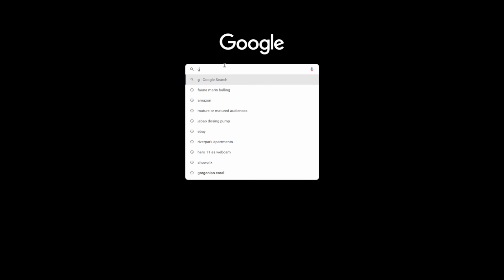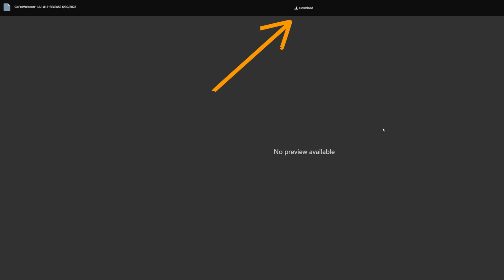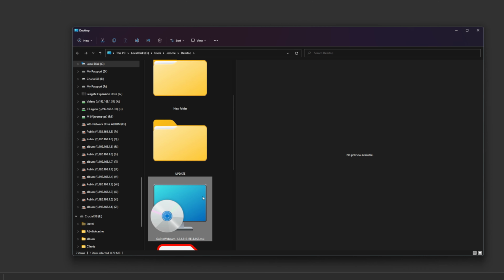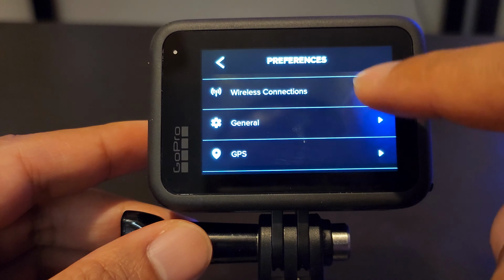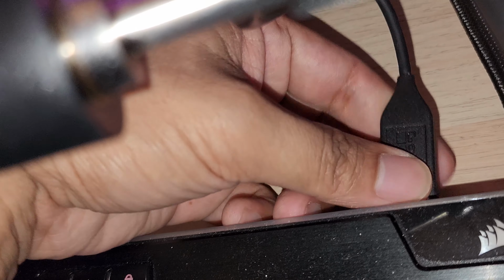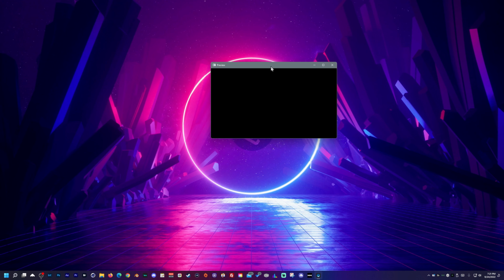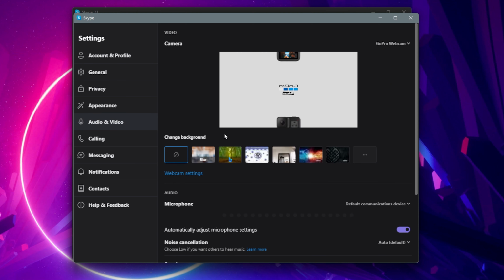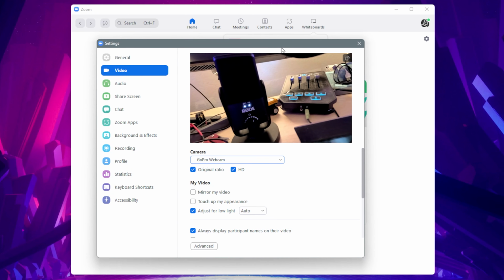Use Your GoPro Hero 11 as a Webcam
This is a video showing you how to use your gopro hero 11 as a webcam in windows operating system. It also covers what you need and testing it to zoom and skype.

Accessory Recommendations:
Battery Cover with USB Pass Through
Small Gorilla Tripod
Tripod Mount
Fast battery charger hub

Timecodes
00:00 - Introduction
00:14 - Downloading and Installing the GoPro Webcam Utility
00:57 - How to perform connections reset on Gopro Hero 11
01:14 - Connecting GoPro Hero 11 to your PC
01:40 - Change GoPro Hero 11 Lens Preview
01:55 - Testing GoPro Hero 11 in Skype Application
02:02 - Testing GoPro Hero 11 in Zoom Application

What you need:

1. Gopro Hero 10 ( of course lol)
2. USB C (came with your hero 10)
3. Optional gopro mount like a small tripod for your desk
4. GoPro Webcam Utility software.

5. Computer =)

Make sure you have the latest camera firmware

Saltwater Tank

Fluval Evo Tank 13.5 galloon:

Carib Sea Arag-Alive Substrate: